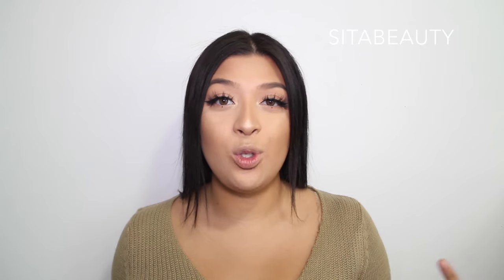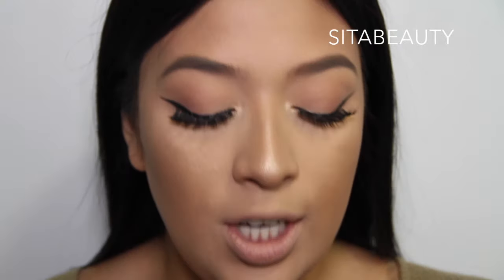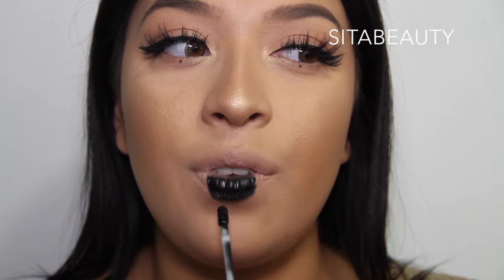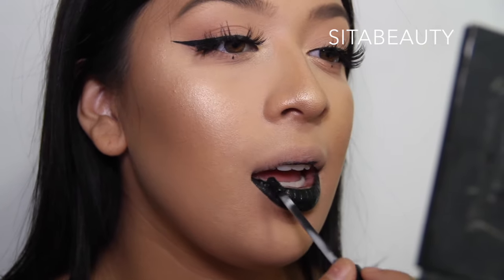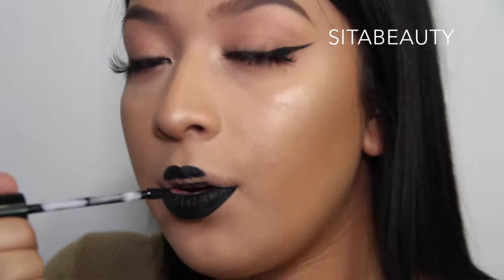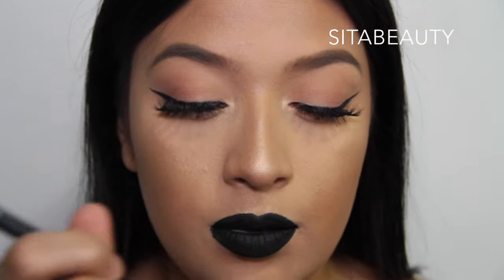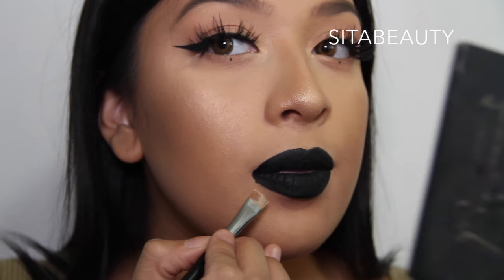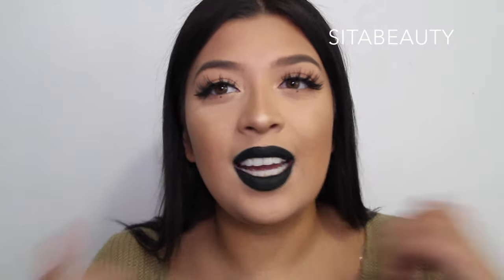How To: Apply Liquid Lipstick ft Kylie Cosmetics | Rosita Cordova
Hey guyysss!! This weeks video is requested by Katrine Larche. I am showing you guys how I apply liquid lipstick.

MAKEUP DEETS

LIPS:
~ Kylie Cosmetics- Dead of Knight

LASHES:
~ Koko Lashes in Soho

BRUSHES:
~ Morphe M432

Fresh Look Colors Dailys (Pure Hazel)

WHERE YOU CAN FIND ME:
~ Personal IG: rositacordovaa
~ Makeup IG: sitabeauty